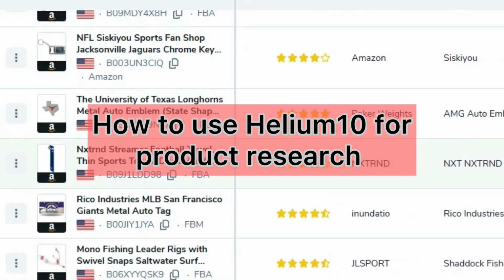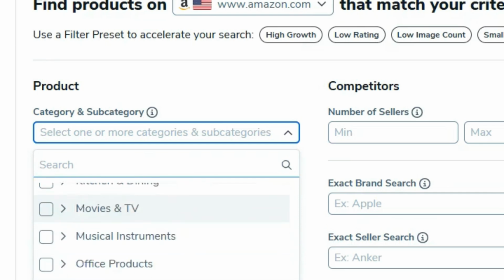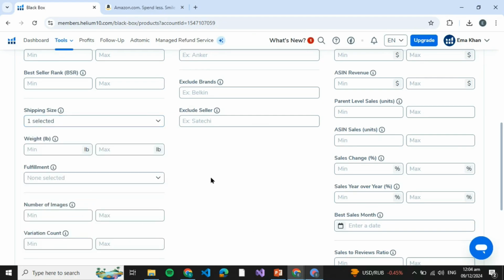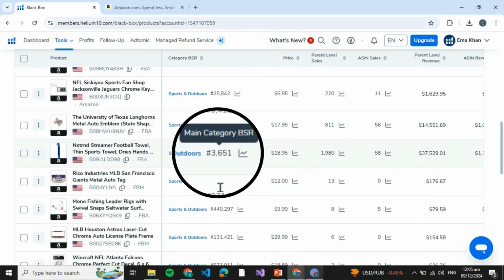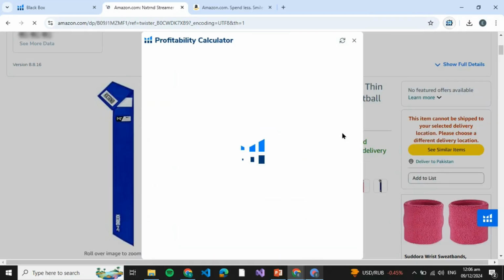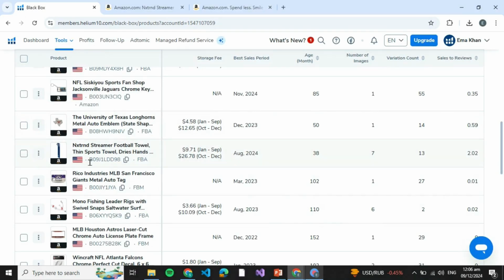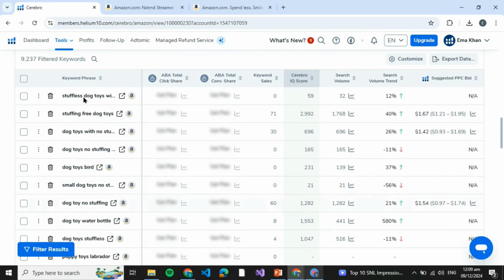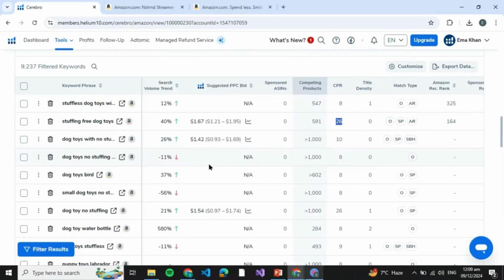How to Use Helium 10 For Product Research (2025) | Easy Guide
Looking for a guide on how to use Helium 10 for product research? In this video, we'll guide you on how to find keywords for Amazon FBA product research with Helium 10.

✅ Try vidIQ for FREE👍- Only Tool we use to help Optimize, Rank and Boost all of our videos